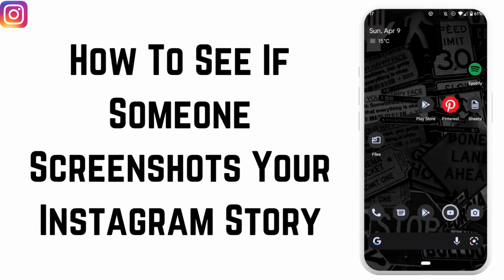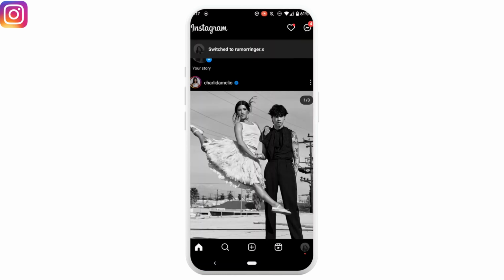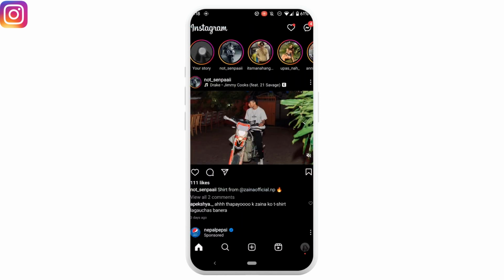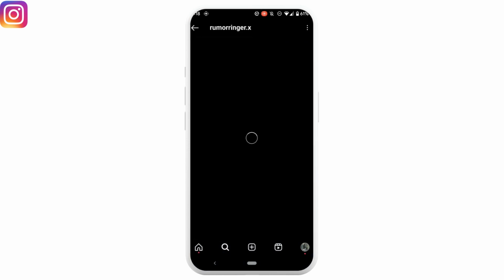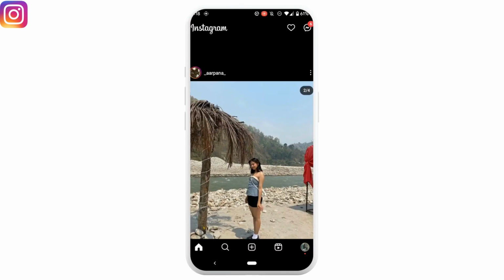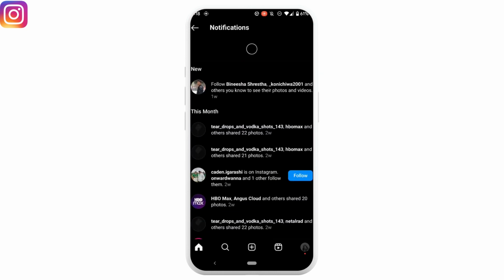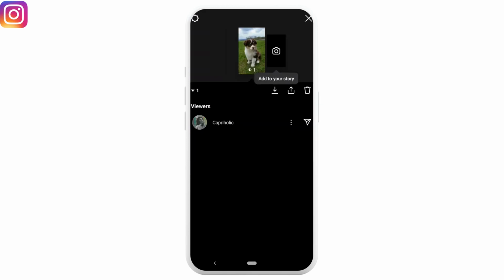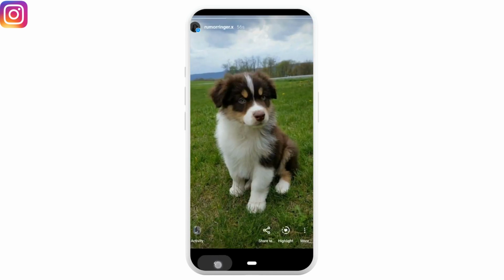How To See If Someone Screenshot Your Instagram Story 2023 | Instagram App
In this video, we'll show you how to see if someone has taken a screenshot of your Instagram story in 2023. Instagram is a popular social media platform that allows users to share photos and videos with their followers. If you're curious about whether someone has taken a screenshot of your story, this tutorial is for you.

💬 Instagram stories disappear after 24 hours, but sometimes you may want to know if someone has taken a screenshot of your story. In this video, we'll show you how to check if someone has taken a screenshot of your Instagram story, and what to do if you find out someone has.

📌 Timestamps:

0:00 - Introduction
0:05 - How To See If Someone Screenshot Your Instagram Story
0:15 - Open Your Instagram App
0:20 - See If Someone Screenshot Your Instagram Story